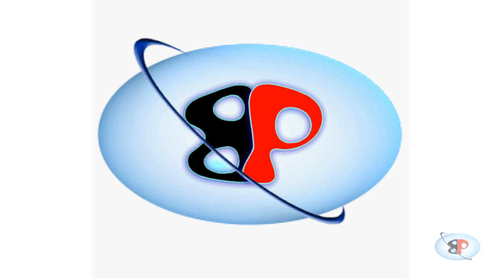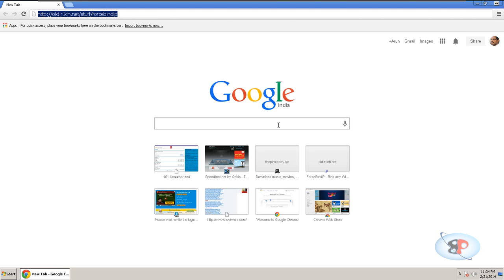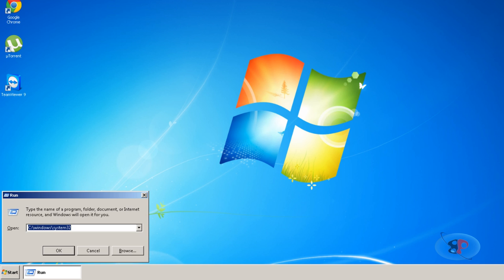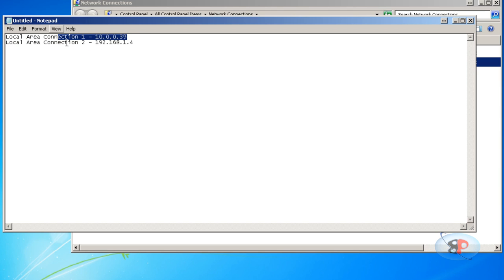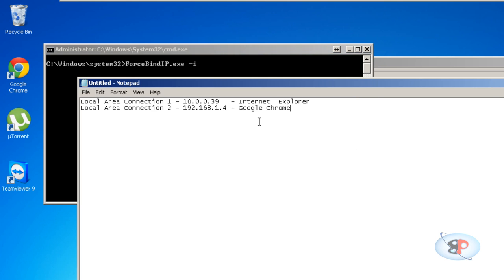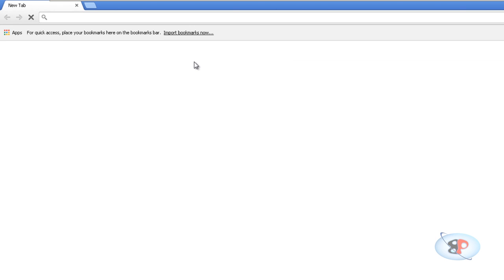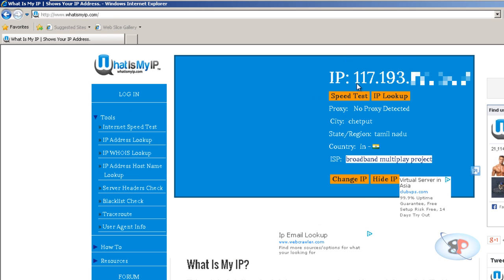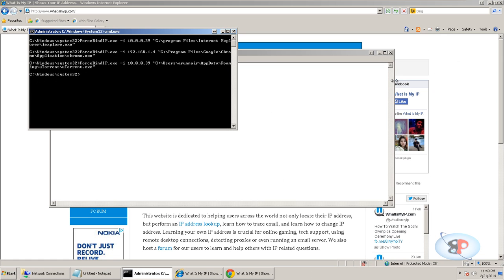How to use multiple internet connections on a computer simultaneously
This video tutorial will give step by step instructions on using two or more internet connections on a computer simultaneously using ForceBindIP